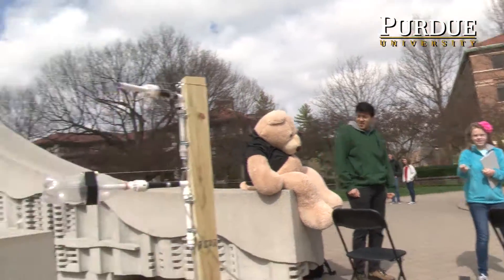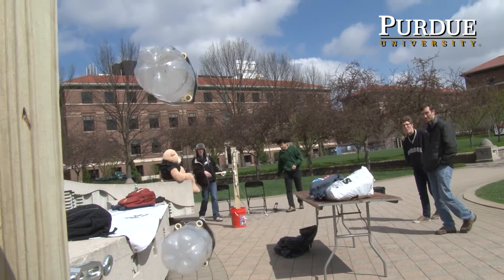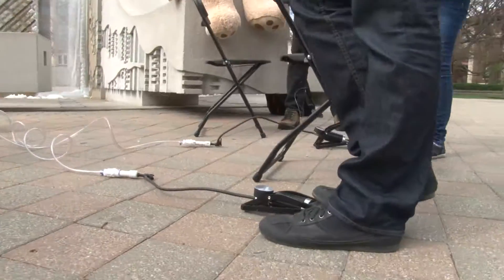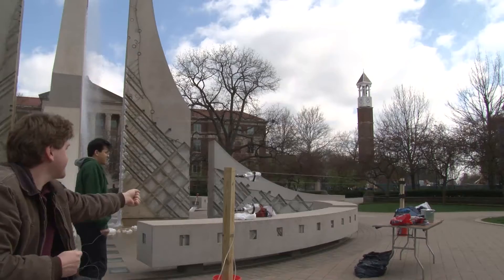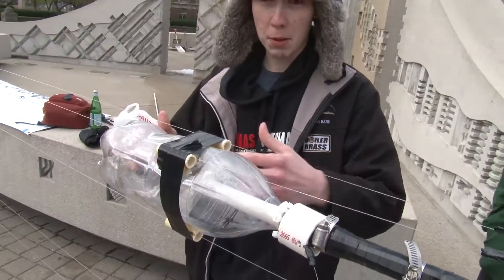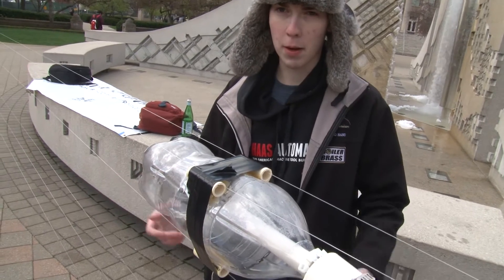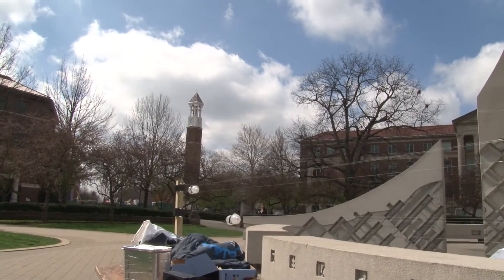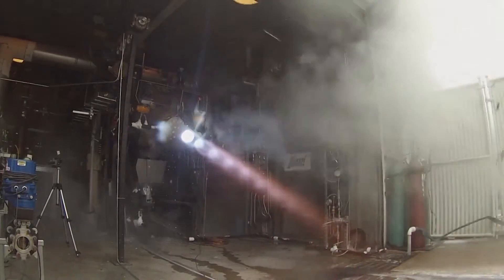Bottle Rockets: Purdue aerospace engineers demonstrate the importance of thrust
For Engineering Week 2016, members of Purdue's Sigma Gamma Tau (the Aerospace Engineering Honor Society) built a demonstration with air-powered soda bottles as functional rockets.  Rocketry is a big part of Purdue's history, with pioneer Maurice Zucrow establishing the "Rocket Lab" at Purdue to test new designs for rockets and jet engines.